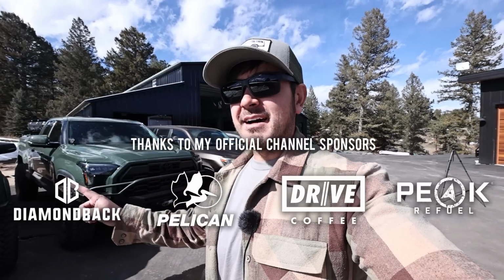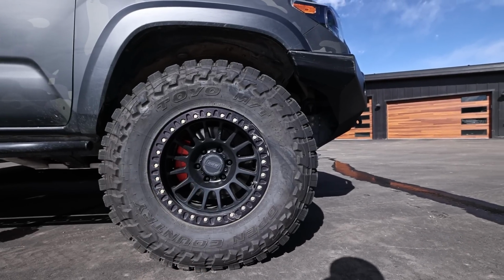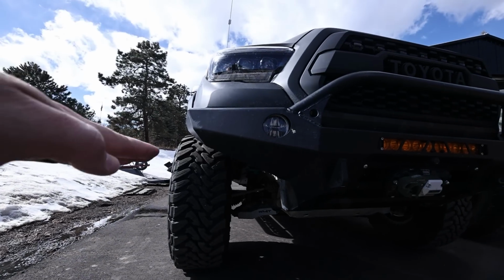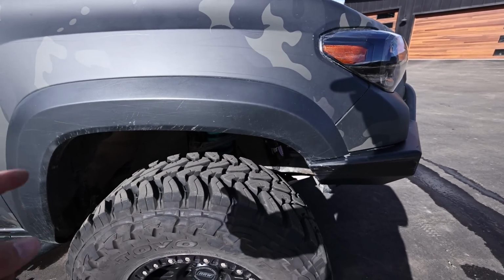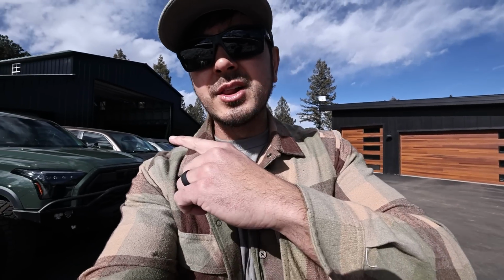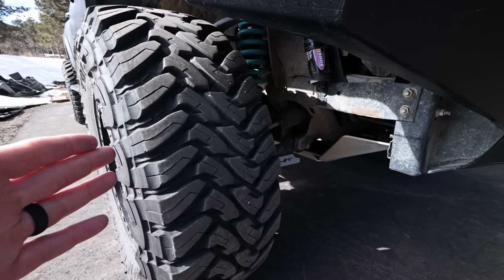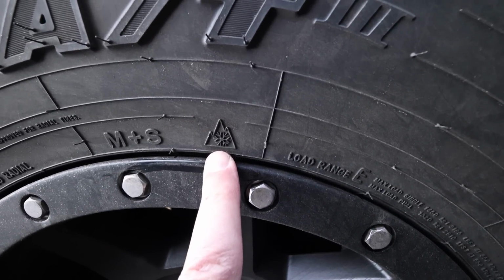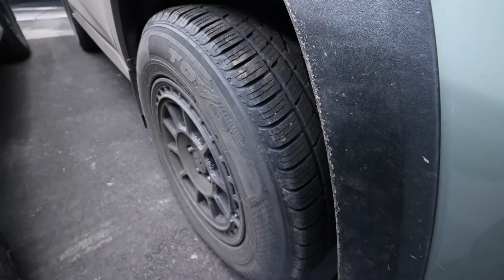Choosing An OFFROAD(ish) TIRE - What Size Use Case, Practicality, Overlanding, MT / AT / RT?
Choosing an offroad / overland tire can be difficult. There are so many options for offroad tires, from so many brands, in so many different styles - what's the best tire? There's no one answer to that, but a lot of factors to consider. In this video I break down tires, what makes them special, why they're important, and factors to consider. I take and compare of to Toyo Tires' line-up to show you the differences between the Toyo Open Country MT, the R/T Trail, the AT3, and more.

0:00 We Talkin Tires
1:45 The BEST Upgrade For Any Offroader
3:12  Wheel/Rim Size + Sidewall Considerations
6:28 Tire Size
11:00 Skinnies vs Fatties
14:02 Tire Size Sweet Spots
16:40 Load Range / Ply
19:45 MT vs RT vs AT vs Whatever
34:15 Factory Tires Any Good?
35:50 Where To Get Tires?